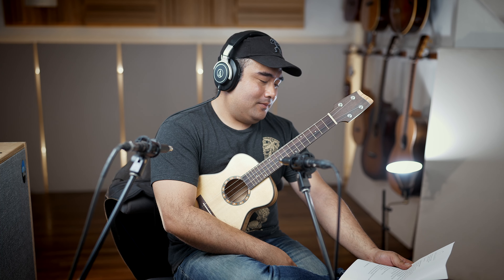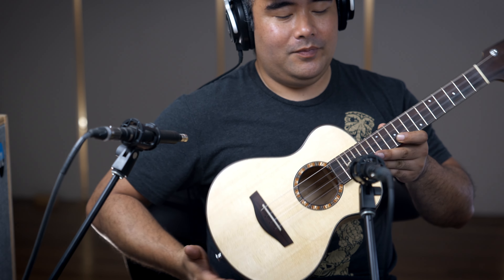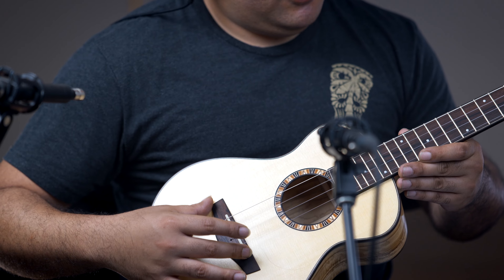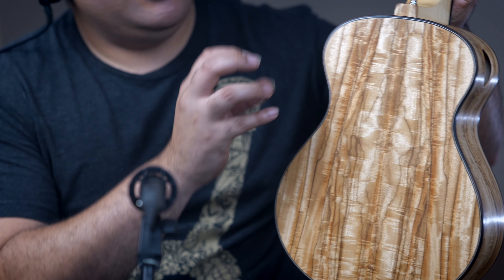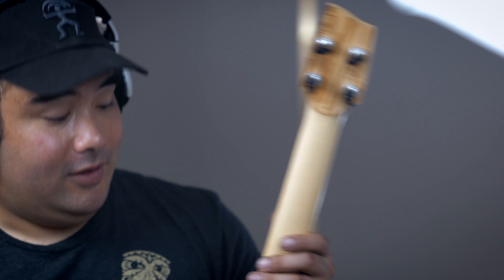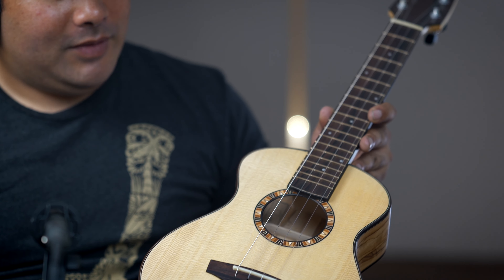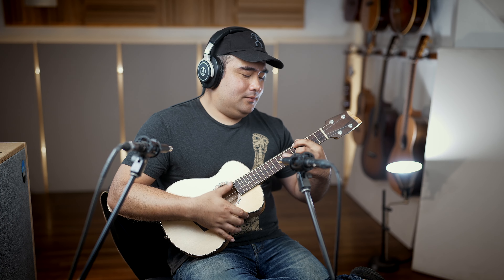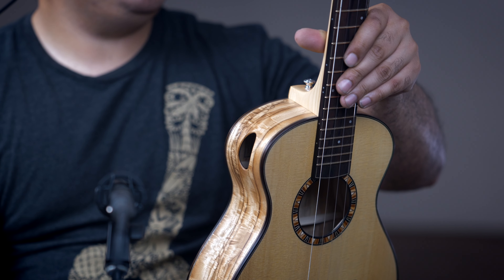Ken Franklin Spruce Primavera Custom Tenor